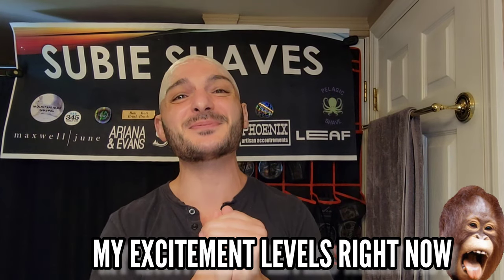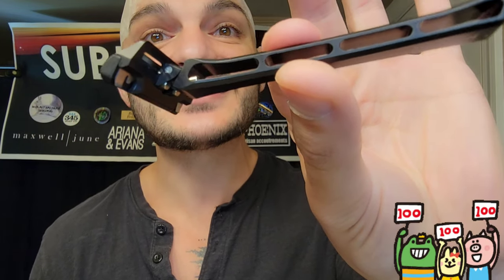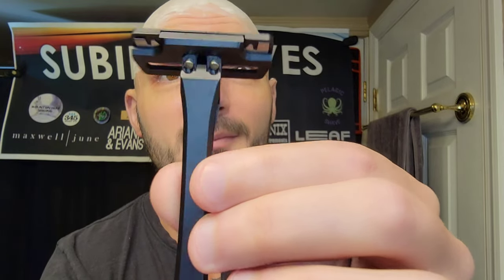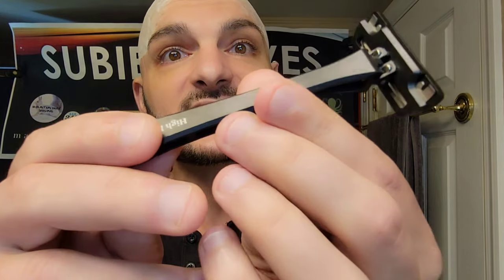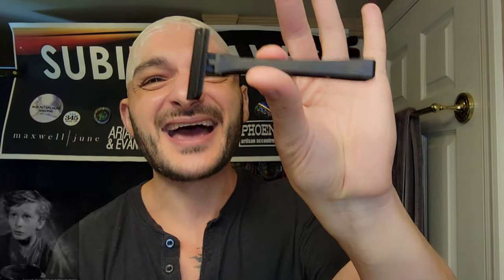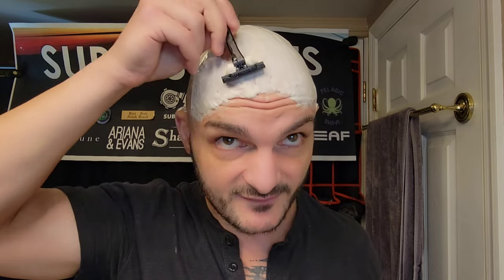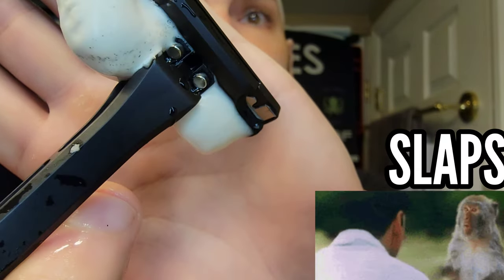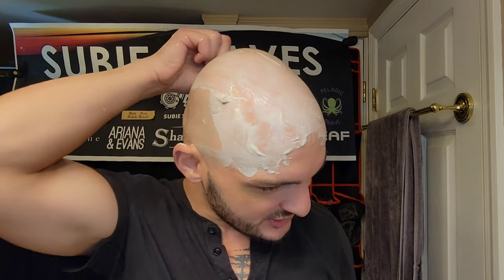HIGH PROOF RAZOR CO • EASYMODE DOME SHAVE • PIVOTING HEAD, 0 EFFORT, SAFETY RAZOR • USA MADE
COMES OUT TOMORROW!!
High Proof Razor (Available on Kickstarter 10/10/22)

COME CHECK THIS 🤯🤯🤯

OMFG!! BEST SINGLE BLADE PIVOT!?

Prep: Pacific Shave Co - Caffeinated Shave Cream - Cream
Brush: MOUNTAIN HARE SHAVING
Razor: HIGH PROOF
Blade: DERBY PREMIUM BLACK
Lather: A&E - SIGNATURE
Post Shave: A&E - SIGNATURE

TIMESTAMP
00:00 Start
00:45 THE RAZOR
03:38 THE SOFTWARE
05:35 THE SHAVE
12:30 THE POST SHAVE REVIEW